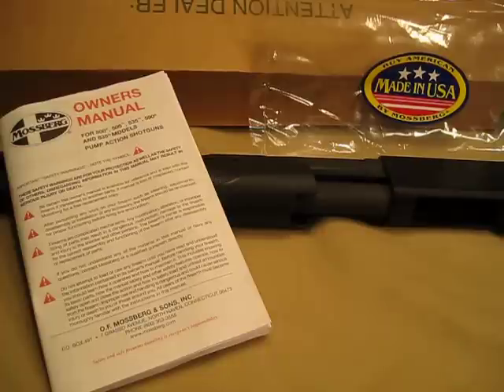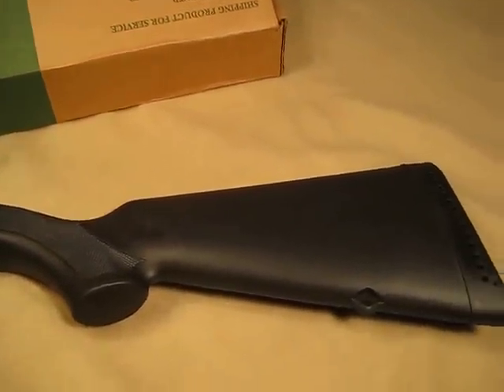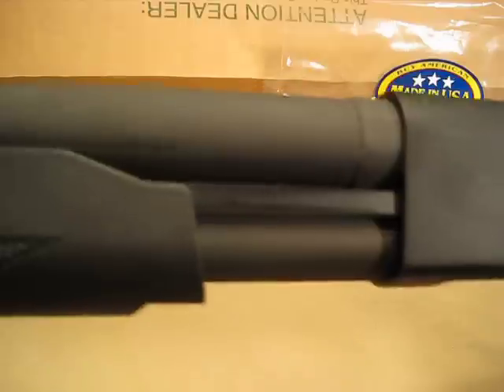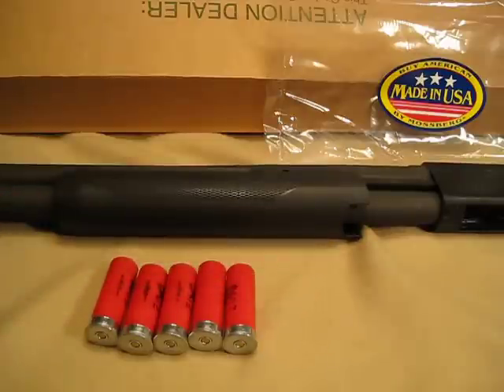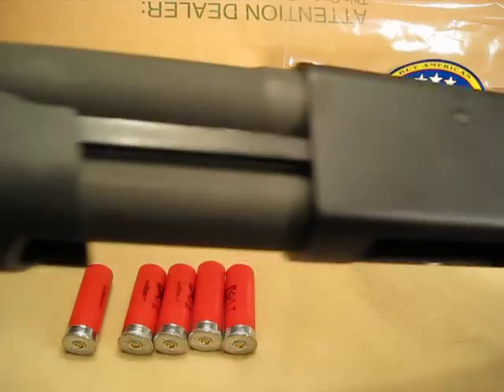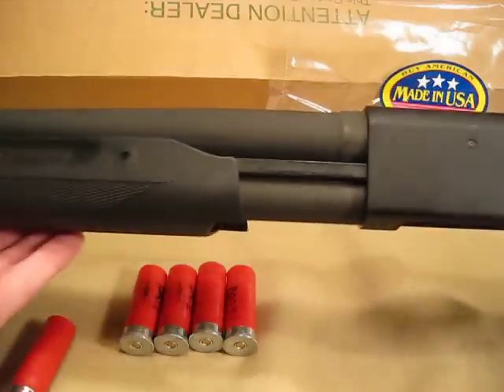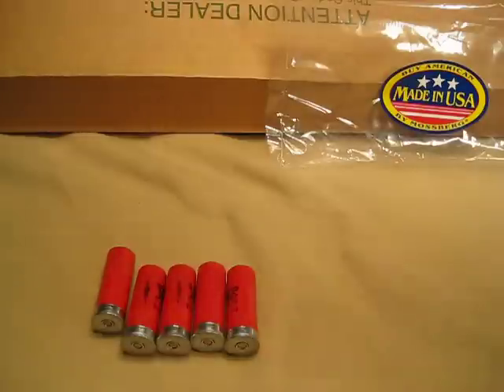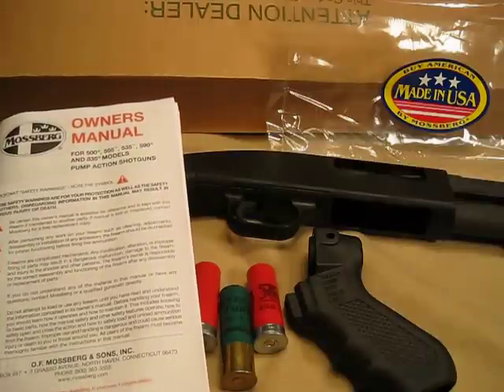Initial Owner's Report - Mossberg 500 12 ga pump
Initial review of a Mossberg 500 12 gauge pump shotgun. After I'm able to shoot it, a full onwer's report / review will be posted.  Never owned a Mossberg before, so I thought I'd give one a try.  If they are good enough for the U.S. military and police depts, then it ought to be good enough for me! Just wanted to post to say I got it.